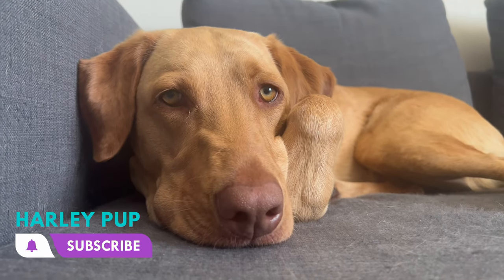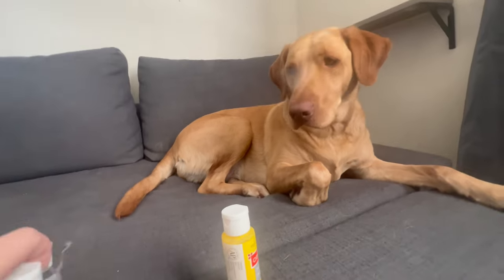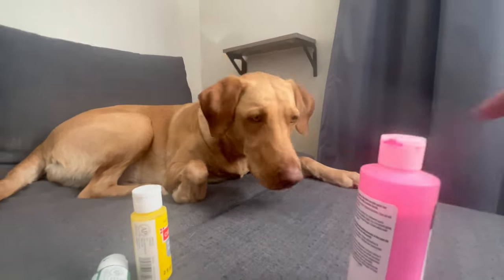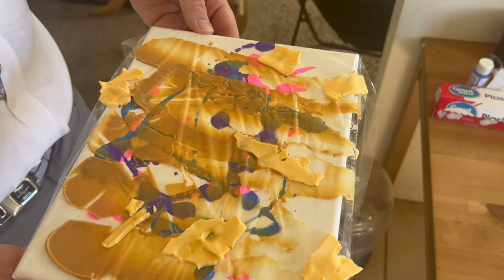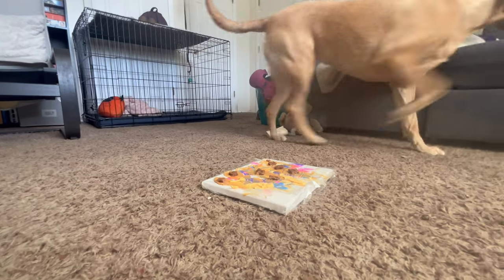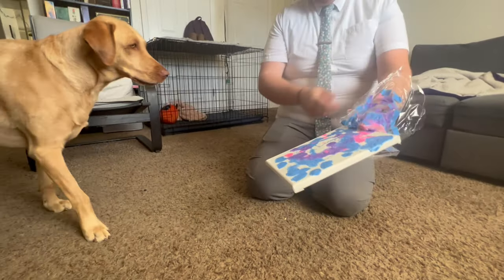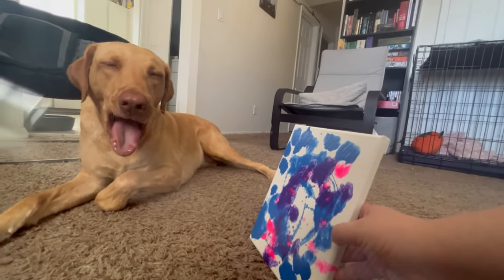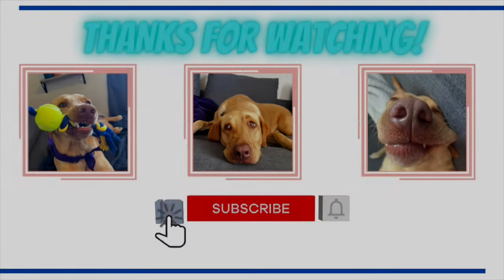DOG PAINTING WITH PEANUT BUTTER TUTORIAL!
Today Harley makes her own cute and easy painting! THis fun DIY activity is an awesome way to engage your dog and get a cute decoration for the house! Try it with your dog!

Head over to FATPUPPYSTORE.COM for awesome Gourmet Dog treats and accessories!!